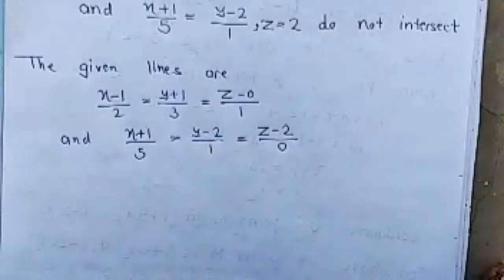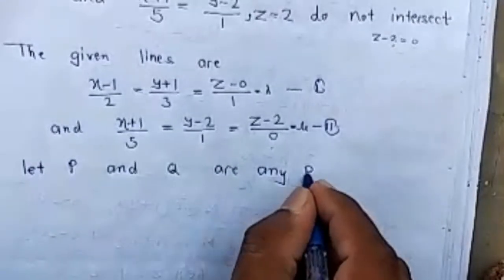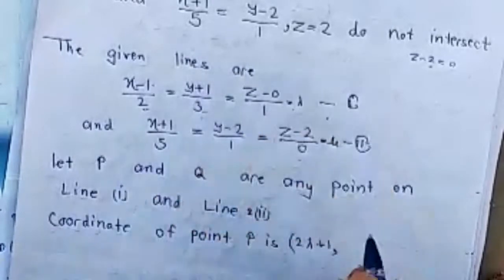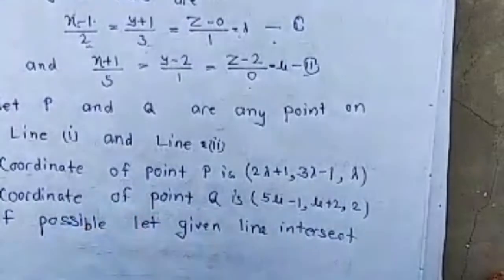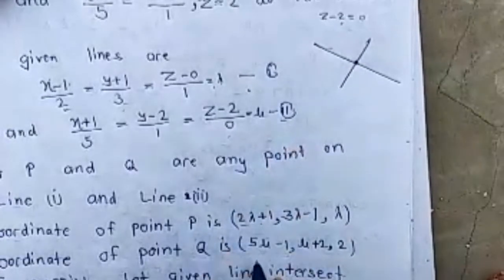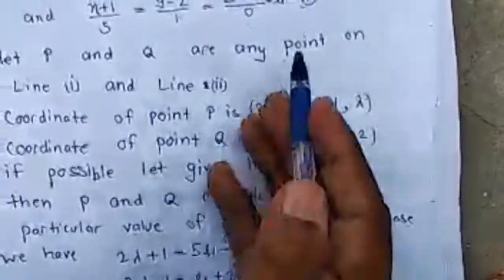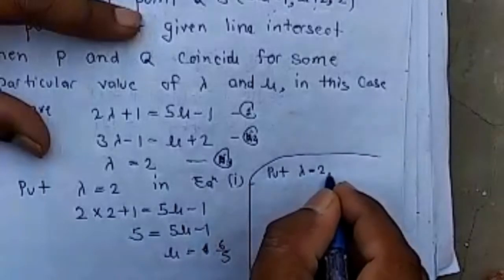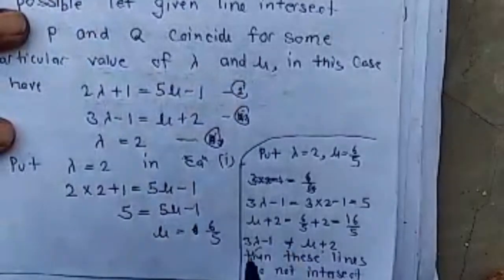Show That The Given Lines x-1/2=y+1/3=z/1 And x+1/5=y-2/1, z=2Do Not Intersect